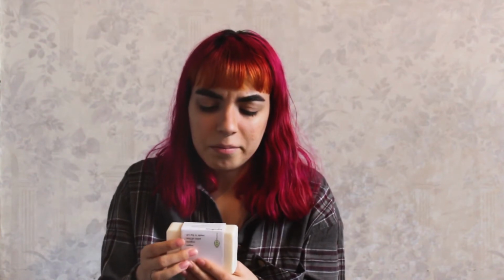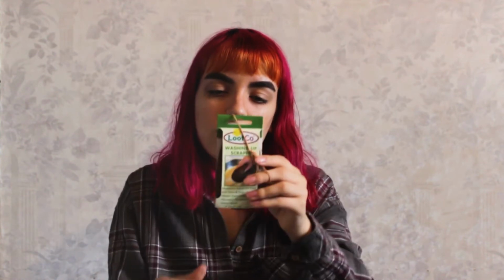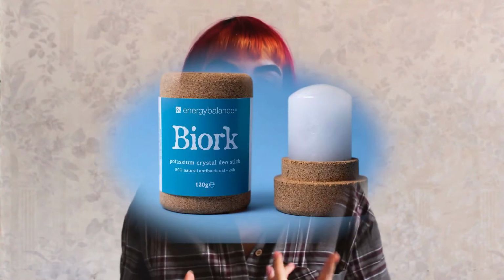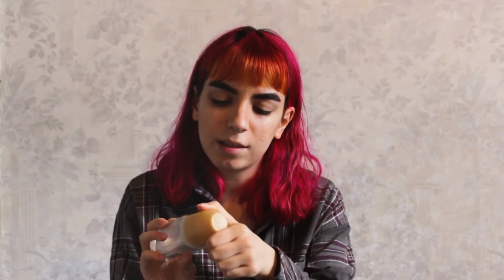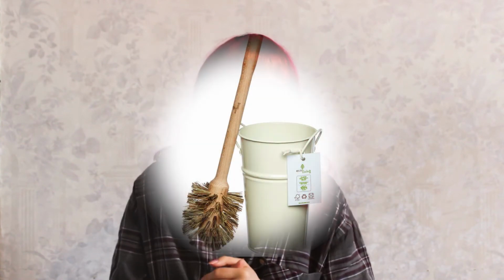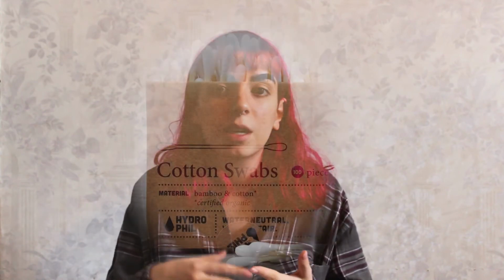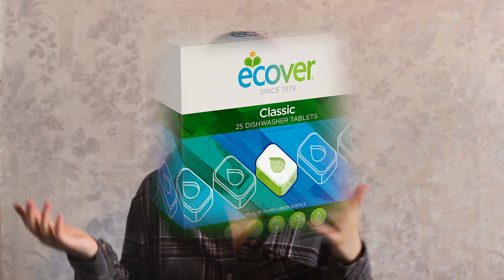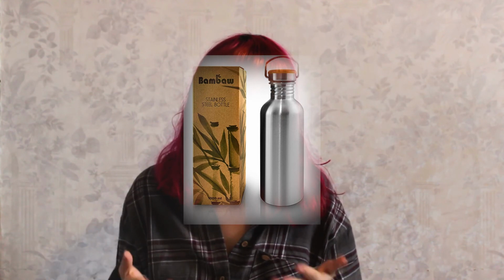💚 All of my Zero Waste swaps to live a sustainable lifestyle 🚯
In this video, I show you all the eco plastic-free swaps you will need to live a more sustainable lifestyle. This includes everything from your house. To the bathroom to the kitchen. Hope it helps you if you've been feeling lost in the middle of all of this.

All about which eco period product is the best for you

If you have any suggestions tells us in the comments below.